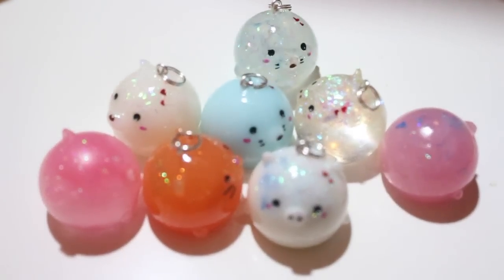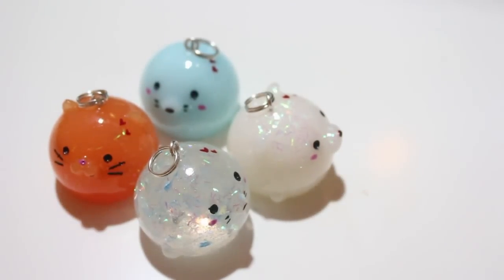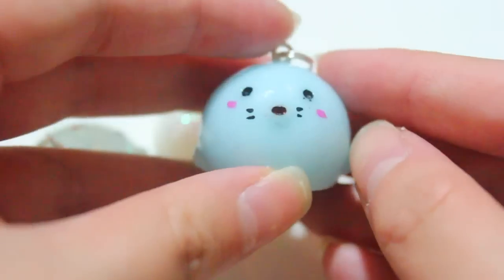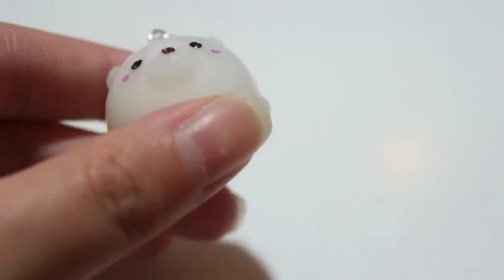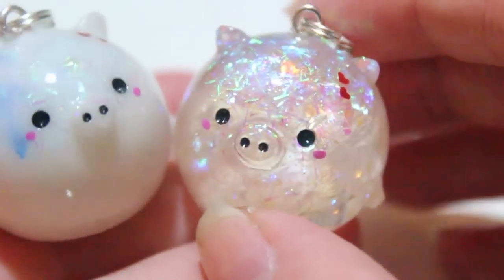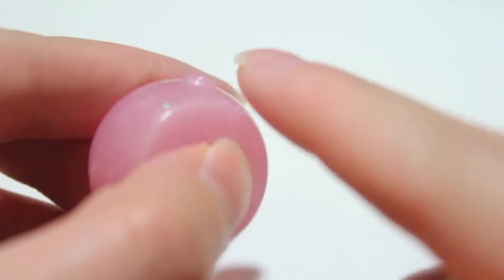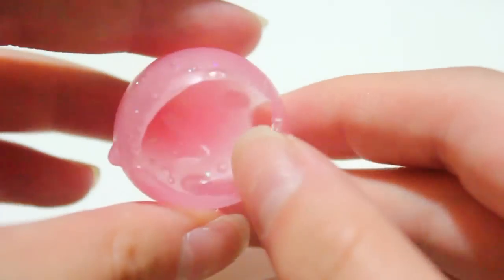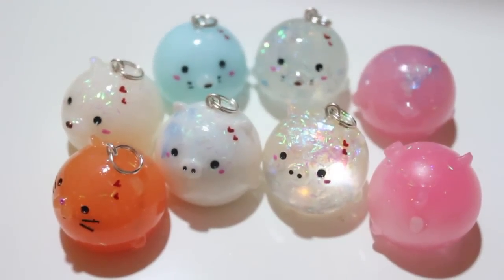Resin Update: New line of Chubbles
♥Description♥

The name "Chubbles" is an original name for an adorable set of animals newly named with the help of my Instagram family. So far, 8 chubbles have been sold within an hour of each of their releases! So I am excited to introduce them permanently in my Etsy store in the future!

Help me name the rest of the family! So far we have Kit the cat and Porgy the pig. We still need a name for the seal and the bear, be creative!

Use littlesurprisesyt on instagram to be featured in a future video :)

♥My experience with sphere molds and using a lot of resin:
The largest amount of resin I have ever used to pour (in one mold or in several molds) was 30oz hardener with 30oz resin (60z total); however, I have always poured them immediately into their respective molds. I believe with the combination of adding about the same amount of resin (60oz total) PLUS the high heat caused by the summer (70F at night to about 85F at night -- or about 90F in the afternoon), my resin got super tacky within an hour. I usually am able to finish working with my resin within 20 minutes, but I was also playing League of Legends (harhar) and those who play will know a "simple" game lasts at least 20 minutes before any team can forfeit in a normal Summoner's Rift game (or 15 minutes in ARAM games).

Even with the hour wait time, it was quite impressive to see the resin tack up so quickly. I did not throw it away, rather I decided to pour them into the molds as slowly as I could to prevent major* bubbles. Of course, as some of you know, perhaps 90% of the bubbles were indeed removed, but some remained, making the Grade B chubbles born.

Resin and heat have odd reactions, so please be careful! I found my resin was extremely hot by 35 minutes (this can ALSO vary depending on what altitude you live in -- seaside or mountaintop -- and even the humidity and wind chill).

Keep crafting guys :) I hope this information was helpful or interesting to you!

♥FAQ♥
1. What camera do you use?

2. What editor do you use?

3. What glaze do you use?
Prior to May 2014, I used Triple Thick (works for me, so why not!). After May 2014, I am using Duraclear.
As of March 2015, I am using polyurethane varathane

4. What brands of polymer clay do you usually use?

5. What brand of resin do you use?
Easy Cast